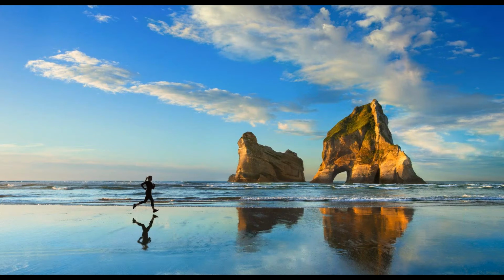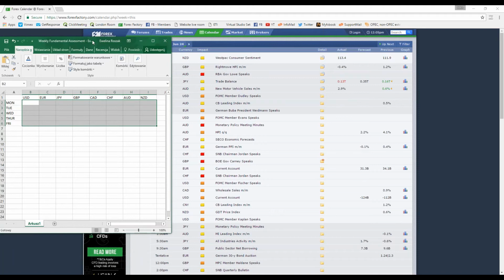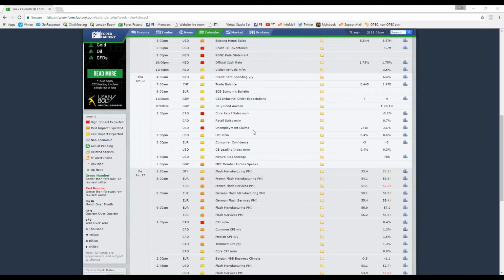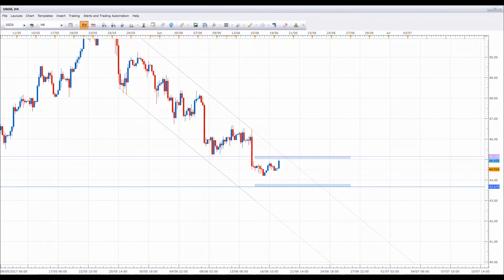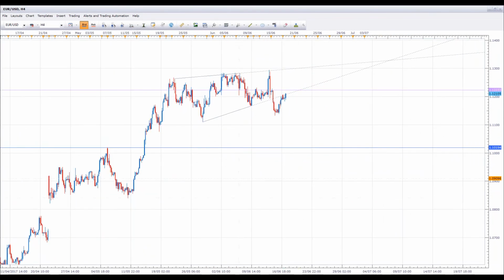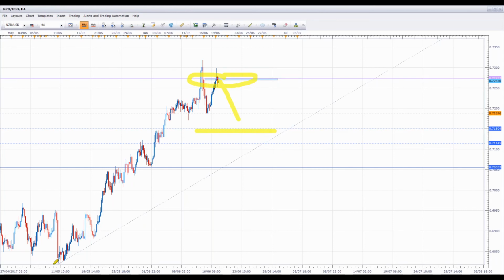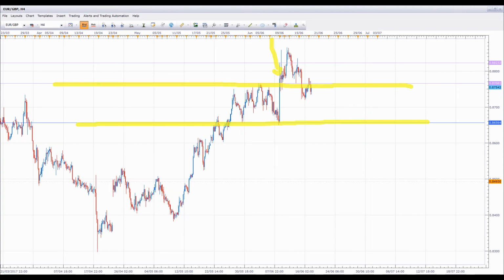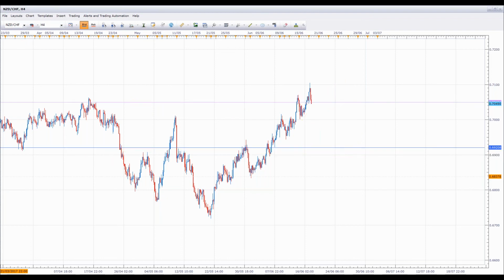Setting up for the week ahead | 19 - 23 June 2017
John Fortune takes us through how he is setting up to profit from the week ahead. To catch John's weekly webinar live, sign up for free

Portex Markets UK

Forex trading and margin trading carries a high level of risk and may not be suitable for all investors. It could also result in losses equalling to or exceeding your initial investment. Before deciding to invest in Forex trading or margin trading, you should carefully consider your investment objectives, level of experience and risk appetite. You are strongly advised to carry out your own research and seek independent financial advice before making any trading decisions.

All content provided in this webinar is for your information only.  Any opinions expressed are solely for general market information, commentary and educational purposes and do not constitute investment advice in any way.

Portex Markets expressly disclaims all liability from actions or transactions arising out of the usage of this content. By using our services, you expressly agree to hold Portex Markets harmless against any claims whatsoever and confirm that your actions are at your sole discretion and risk.